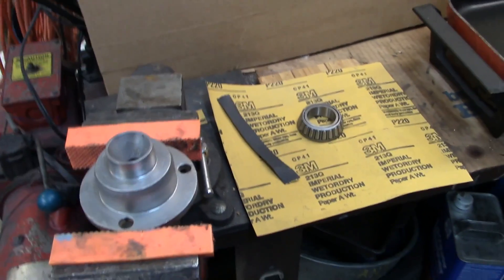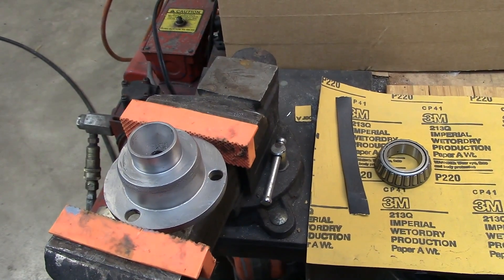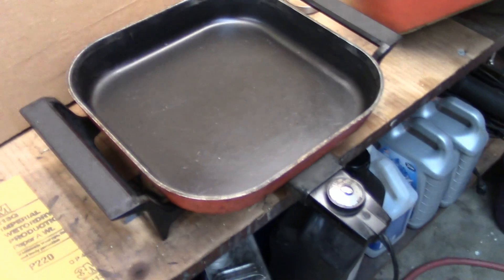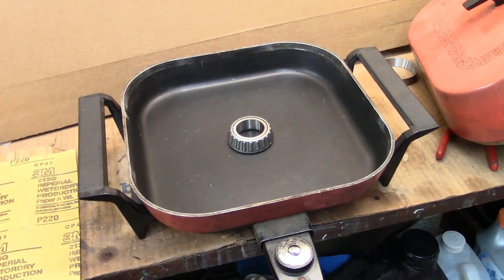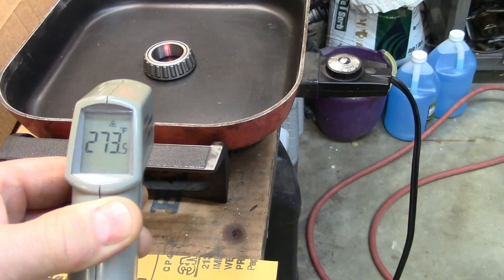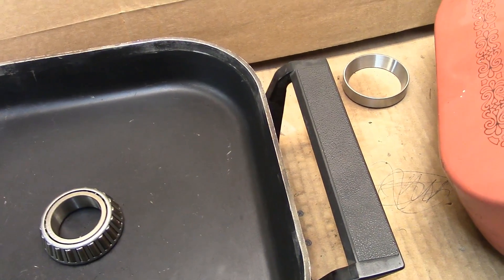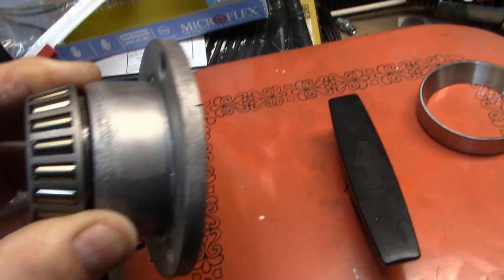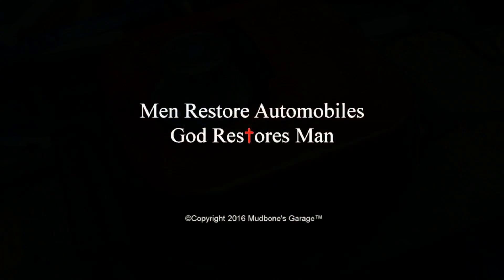Press Fit Bearing Install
Installing press fit bearings
(Heating Method)